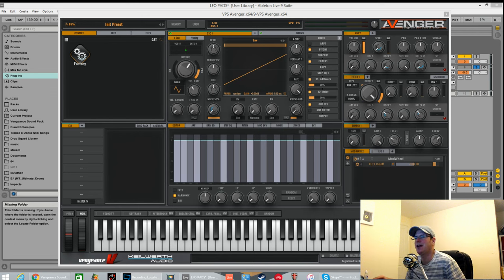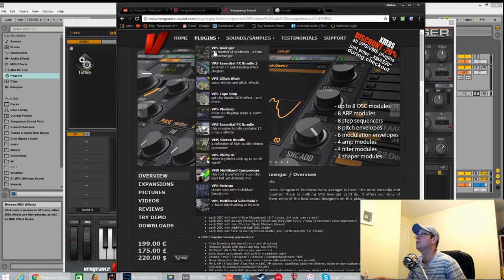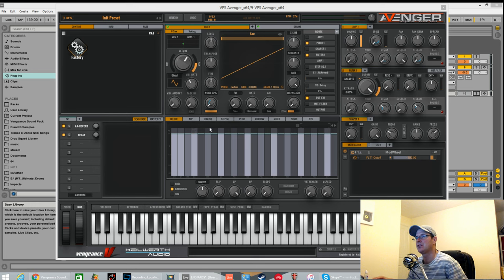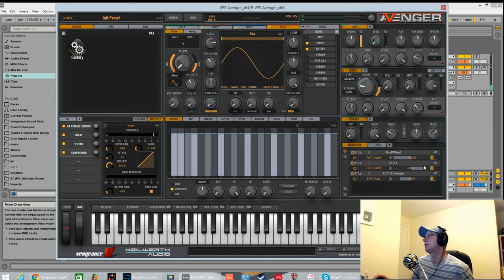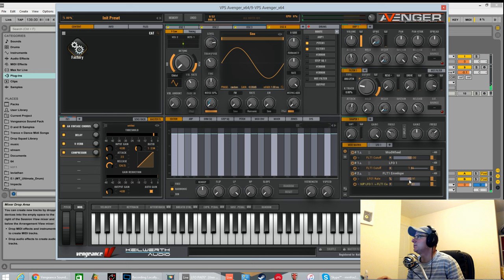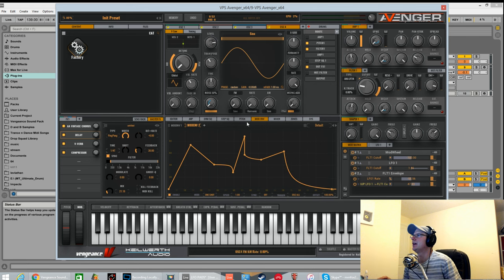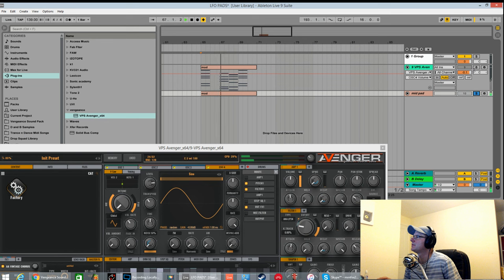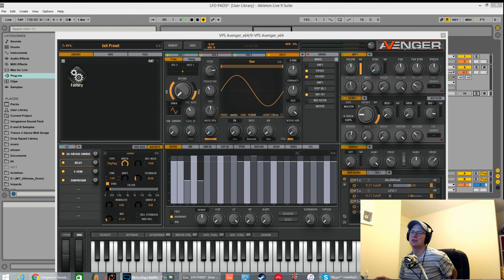Vengeance Producer Suite -Avenger - Tutorial - LFO Pad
If you want to watch me doing Live streams you need to like my Facebook = Facebook.com/SoundDesignTutorials